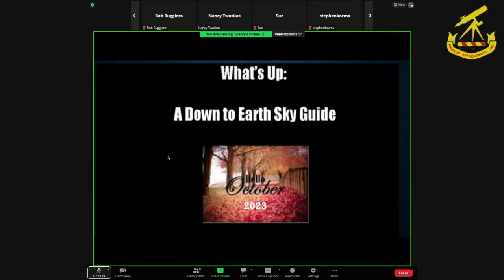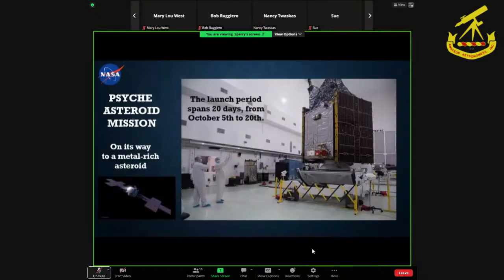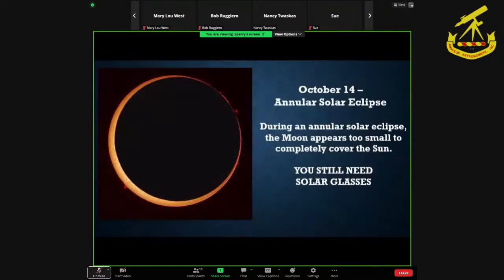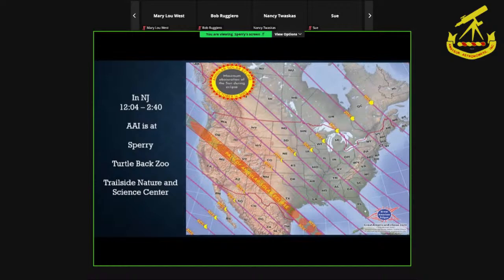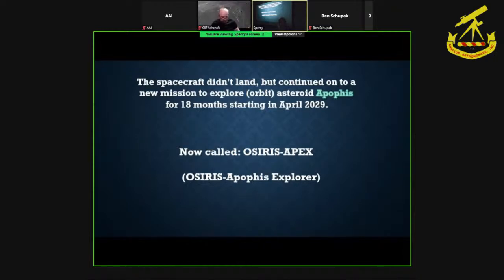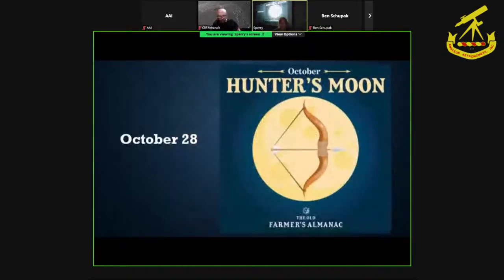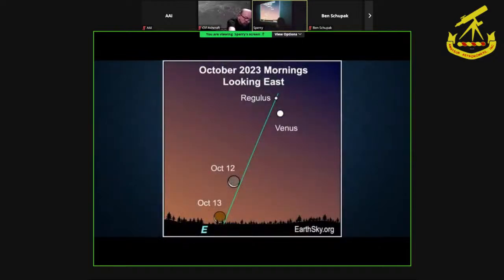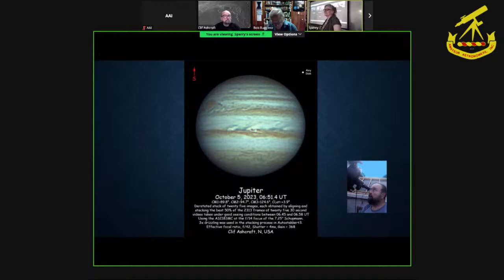AAI Fridays @ Sperry - What's Up: A down to Earth Sky Guide: October 2023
What's Up: A down to Earth Sky Guide: October 2023
By: Kathy Vaccari - AAI Member